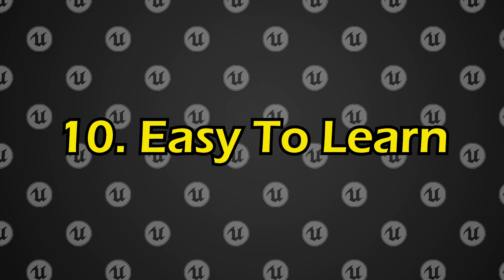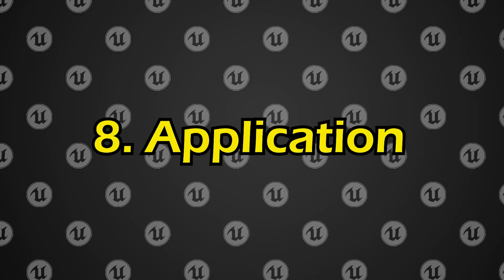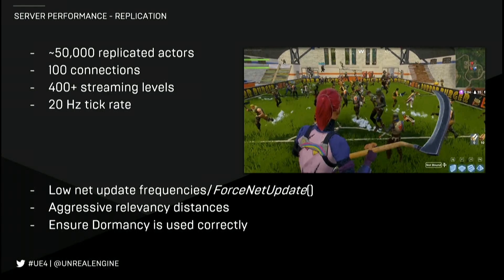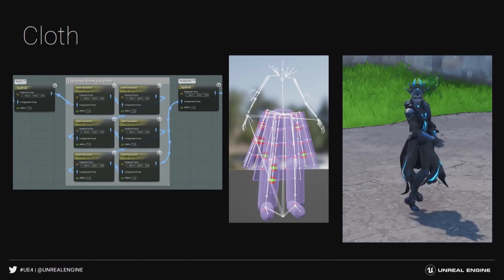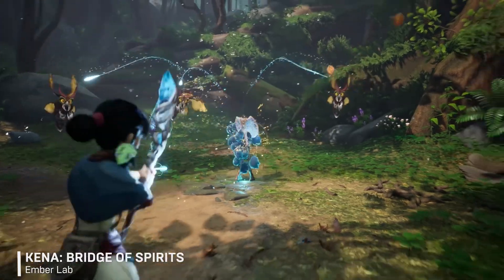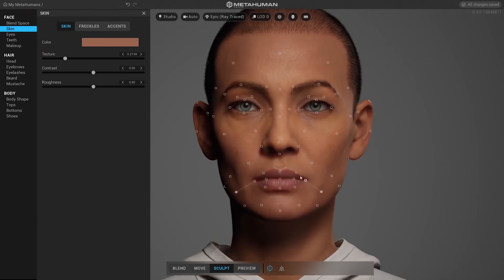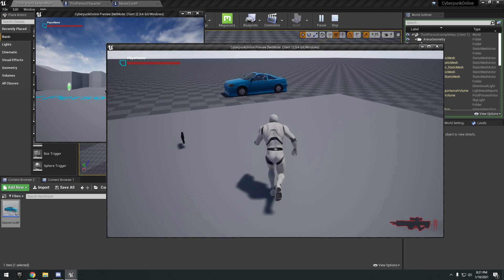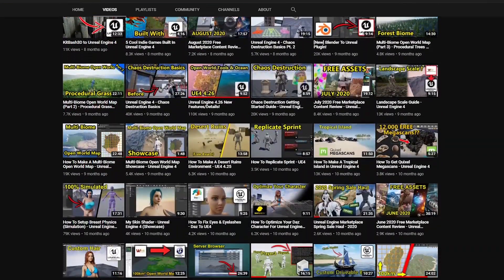10 Reasons Why I Use Unreal Engine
Hello guys welcome back to another video. In this video I want to explain 10 reasons why I use Unreal Engine 4, and why I haven't switched to any other game engine. Hopefully this helps people who are trying to figure out if Unreal Engine is for them! The project in the thumbnail if you are wondering, is a sneak peak of my next game! (coming soon)

If you are new on your UE4 journey, here are some tutorials and resources: